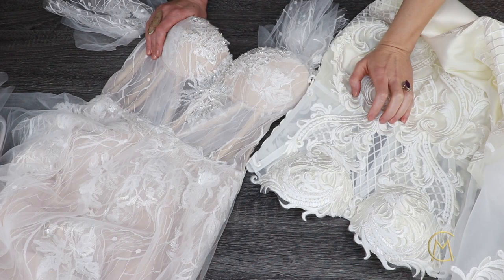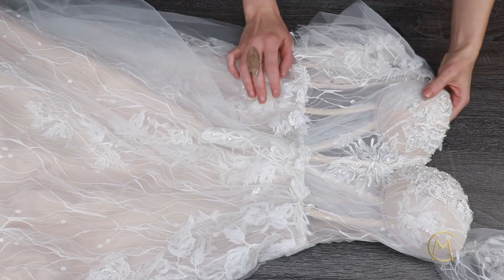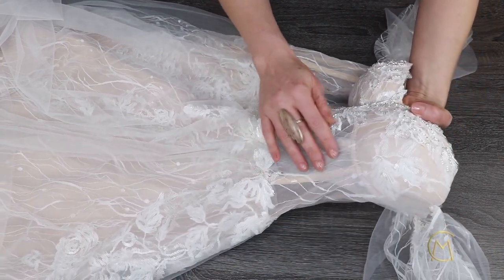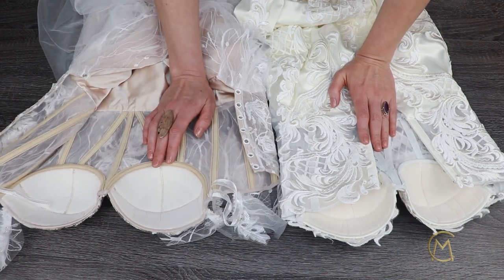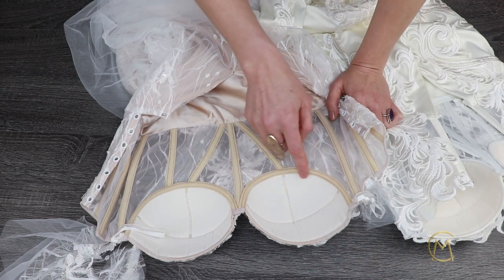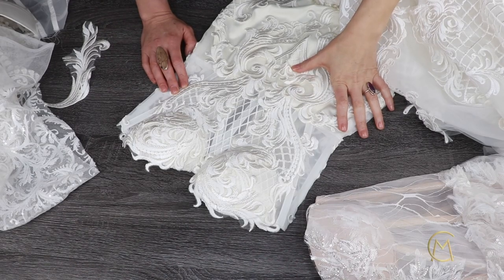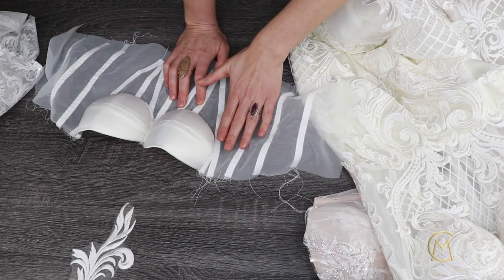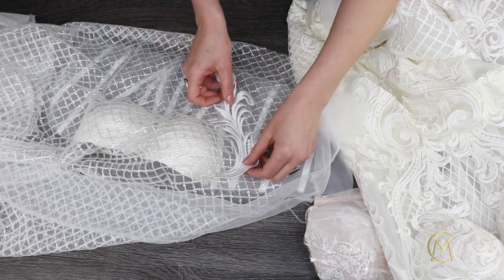How to Make a Cupped Corset Dress (Lecture #1)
This is the first Lecture of our most popular course "Corset with Cups". In this course, you will learn step by step, how to create a stunning corset with cups dress. Once you learn how to make the base corset, you will be able to make any cupped corset dress and grow your collection.

You can check out the full course on our